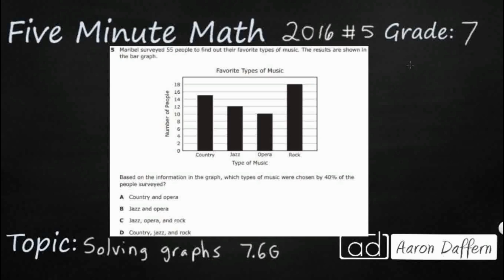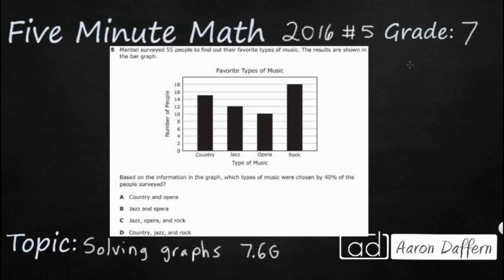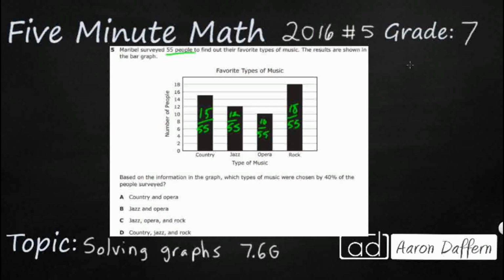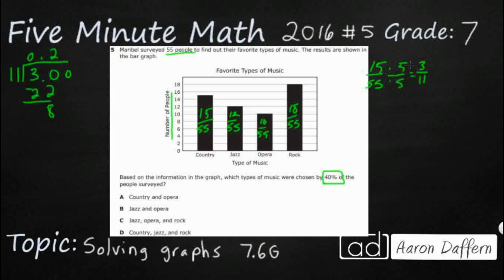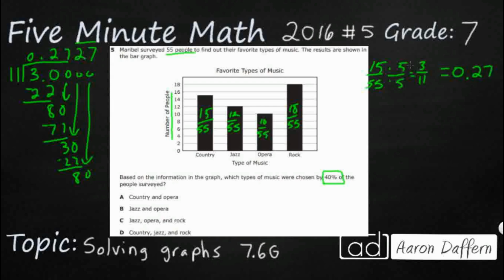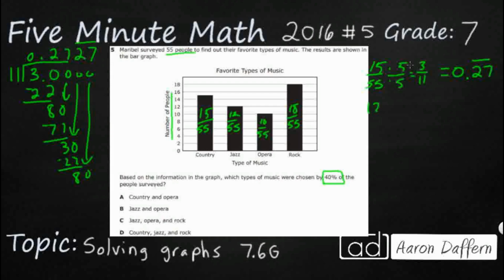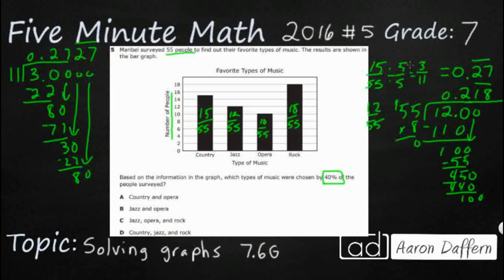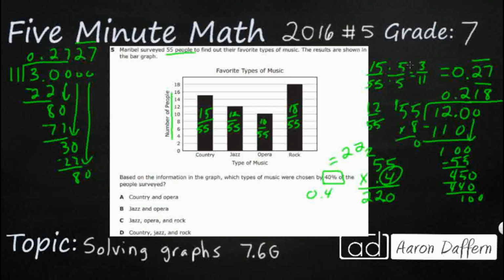7th Grade STAAR Practice Solving Graphs (7.6G - #1)